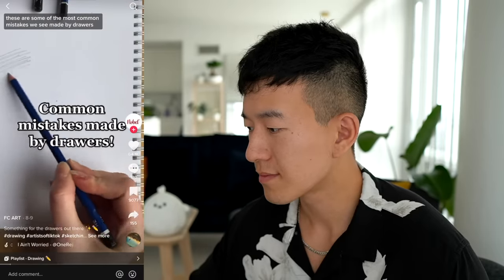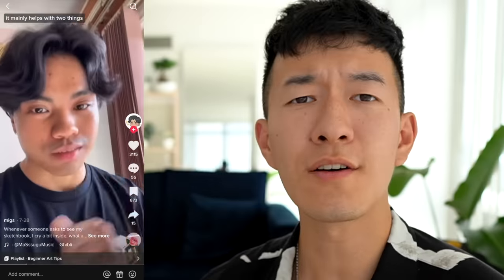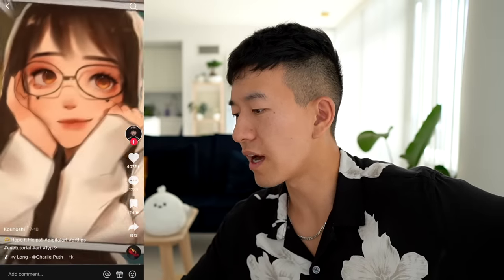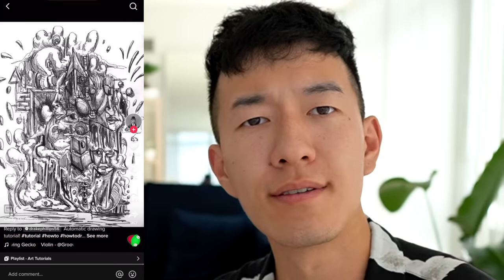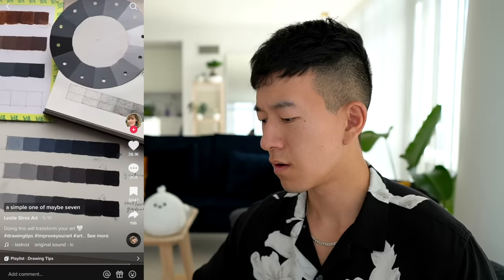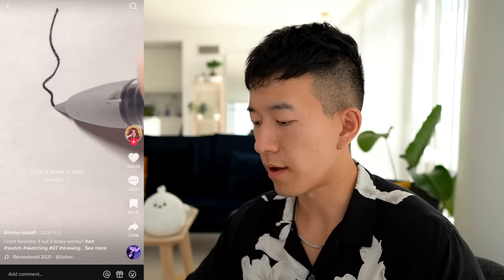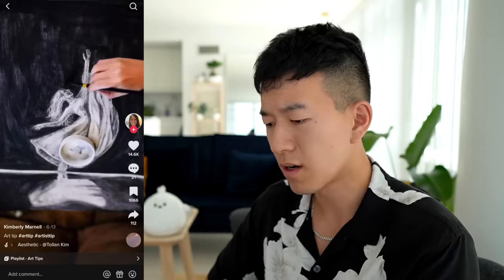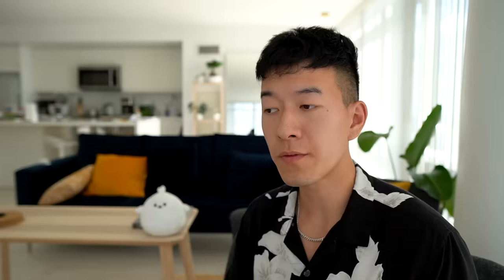Rating TIKTOK Art Tips 💀 13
Install Raid for Free ✅ IOS/ANDROID/PC and get a special starter pack 💥 Available only for the next 30 days

Ty for feeding my village